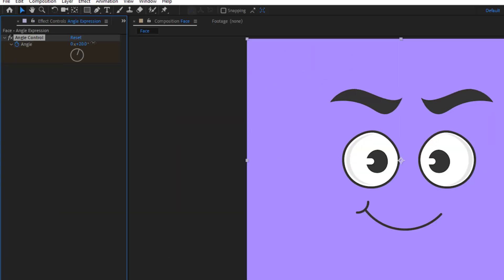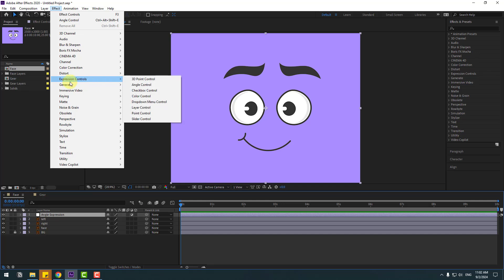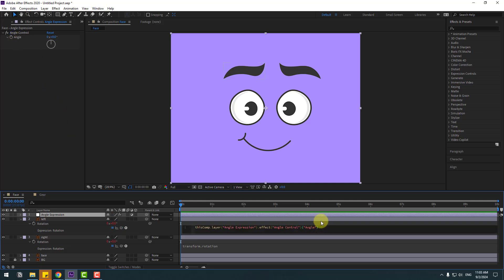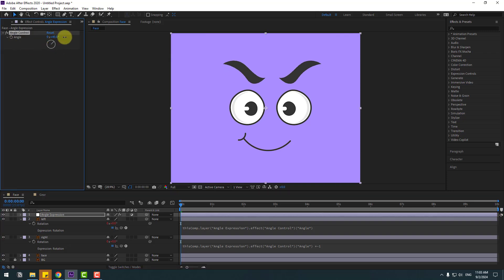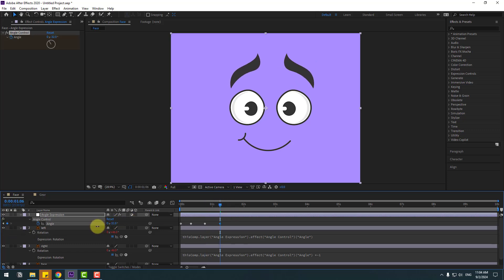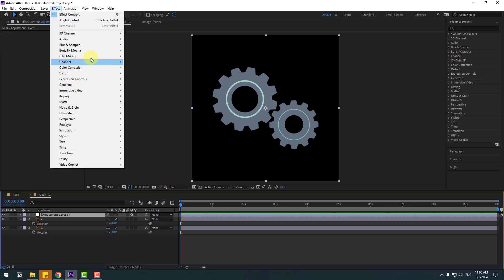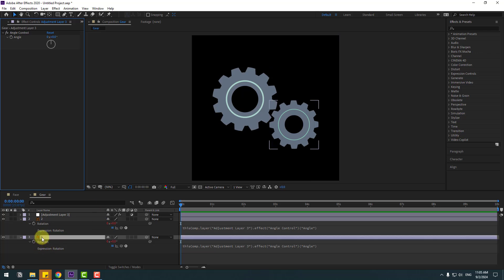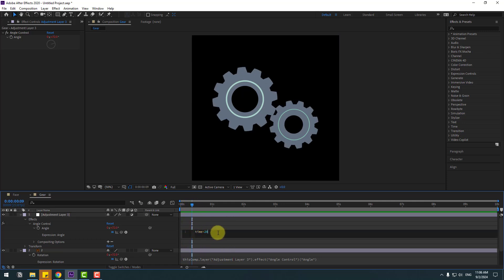Use This Expression For Save Time in After Effects Tutorials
Hi guys, welcome to my new video tutorial. In this tutorial i will show how to use angle expression for create eyebrown, gear, car wheel rotations in 1 second with After Effects. Let's get started!